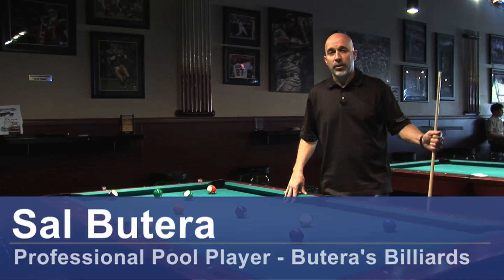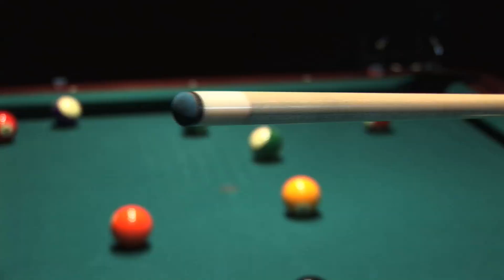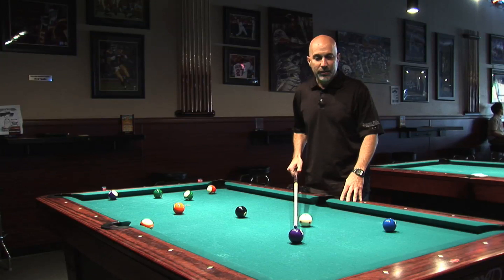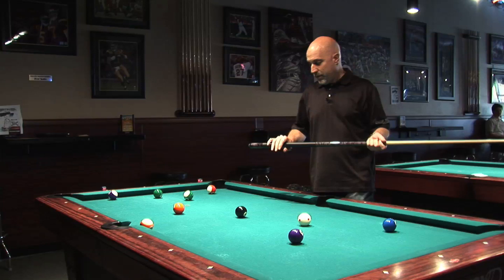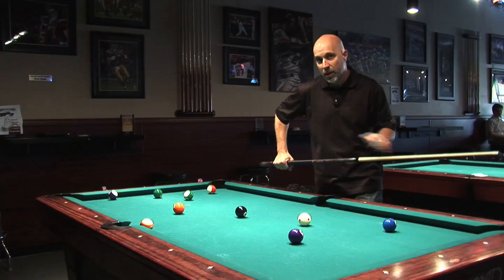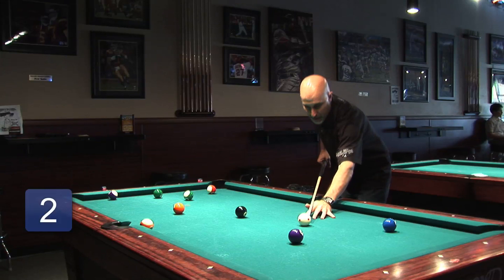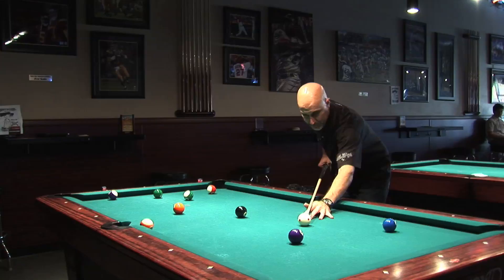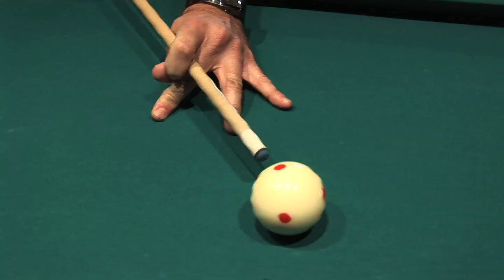Billiards Tips : Billiard Cuing Techniques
The best way to learn billiard cuing techniques is to first make sure you fundamentally grab your pool cue. Learn billiard cuing techniques from a professional pool player in this free video on billiards.

Bio: Sal Butera is the son of Hall of Fame and world champion pool player Lou Butera. Butera has played in and placed in many major tournaments.
Filmmaker: David Aguilera